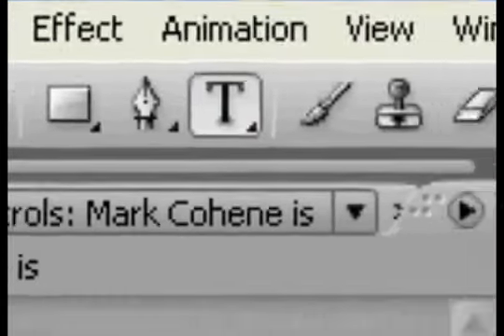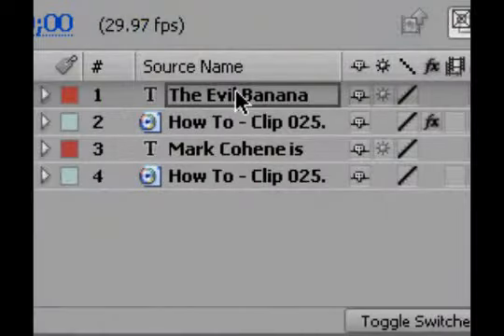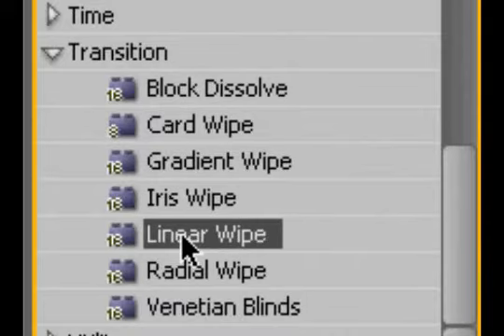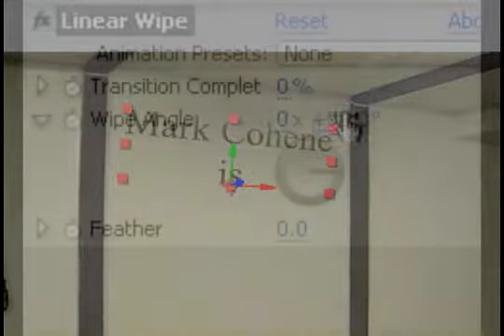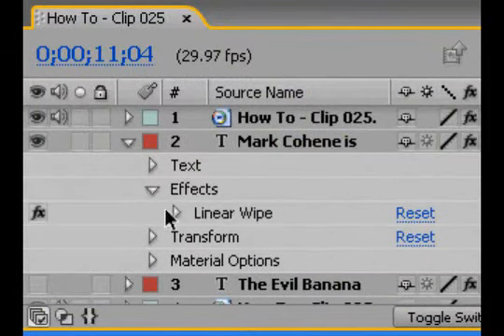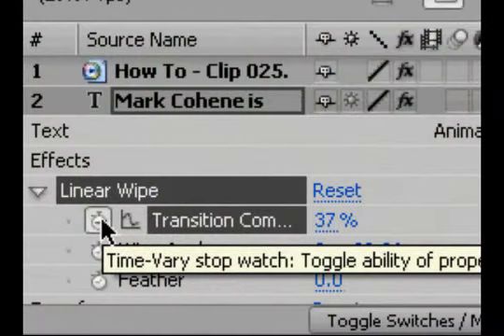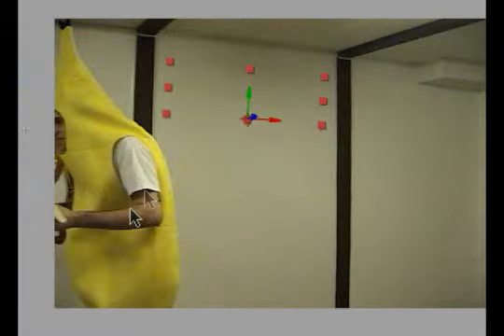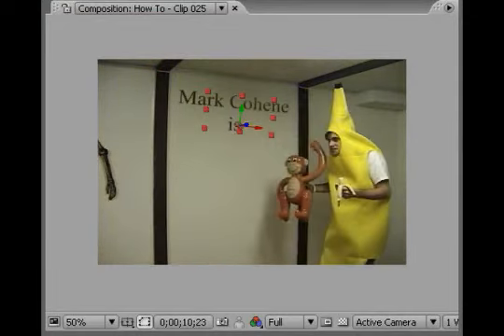How To Put Text In Background Of Video (Tutorial-PART 2)